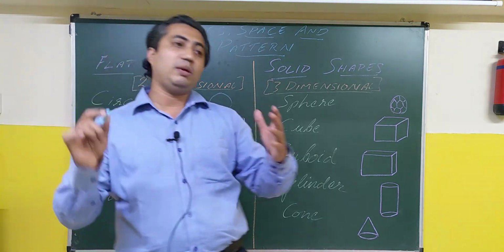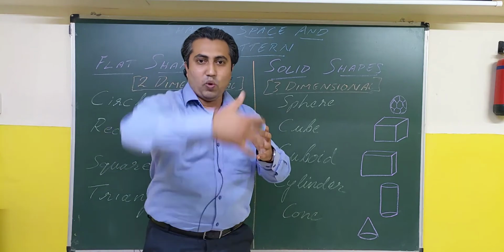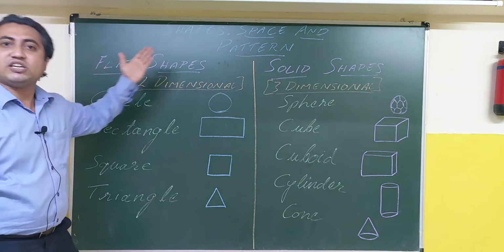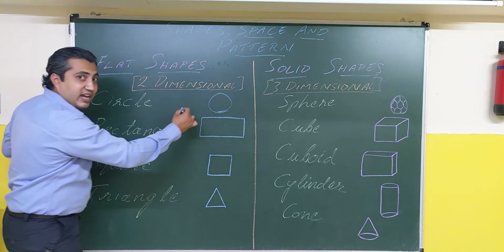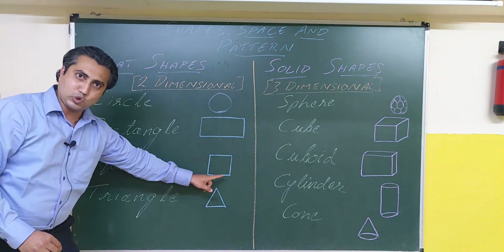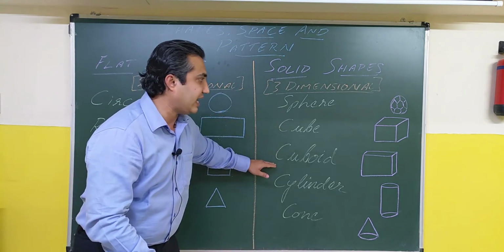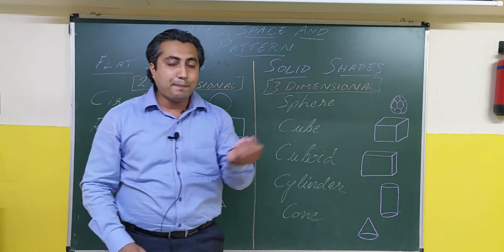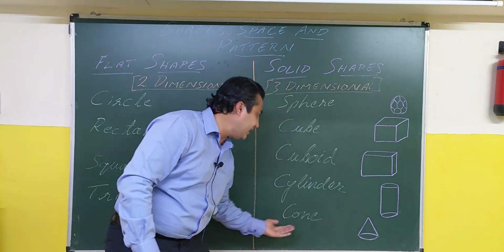Ch 9 Shapes, patterns and nets part 1